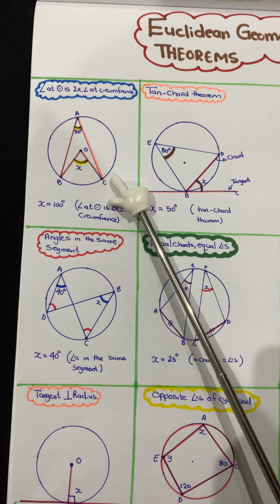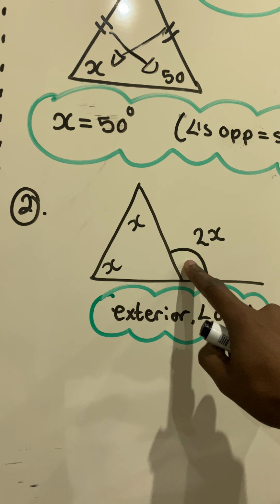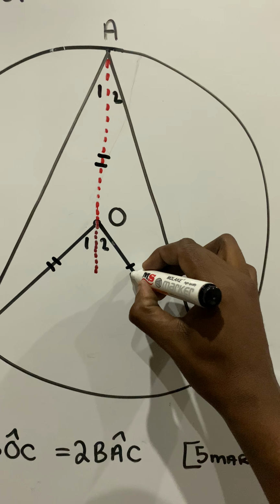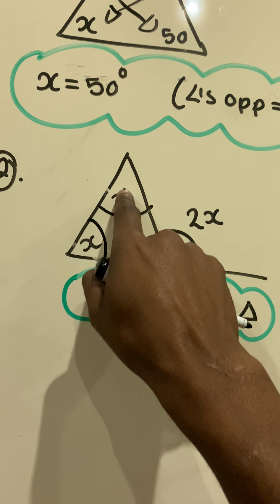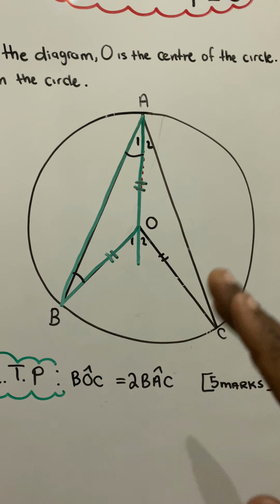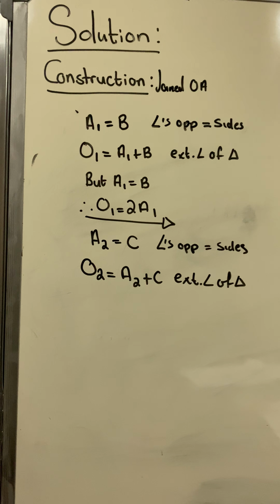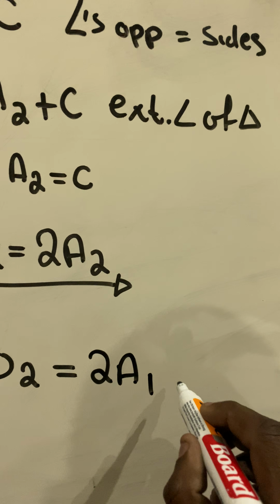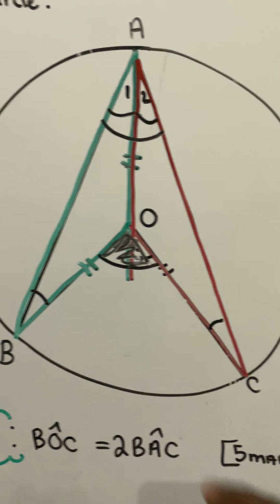Proving the angle at the centre is twice the angle at the circumference |Grade 11&12 Euclidean proof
Master Grade 11 & 12 Circle Geometry! 📐
In this video, we dive deep into one of the most fundamental proofs in high school mathematics: The Inscribed Angle Theorem. We will step-by-step prove that the angle at the center is twice the angle at the circumference (\bm{B\hat{O}C = 2 \times B\hat{A}C}) as shown in the diagram.
What you’ll learn in this lesson:
• The logic behind the Inscribed Angle Theorem.
• How to properly structure a geometric proof for exams.
• Tips for identifying circle theorems in complex diagrams.